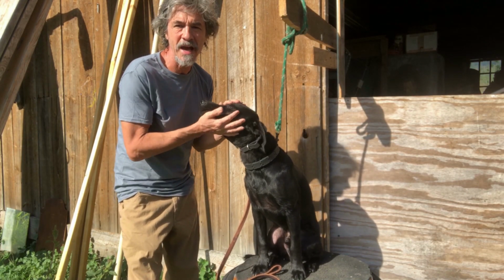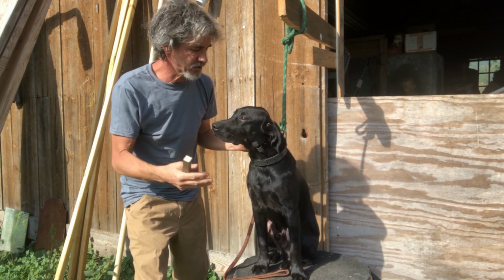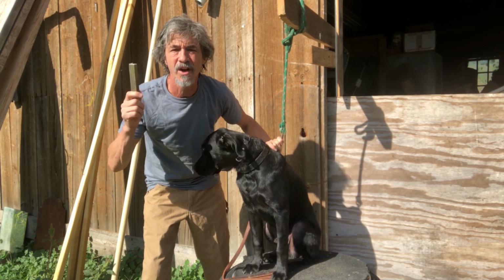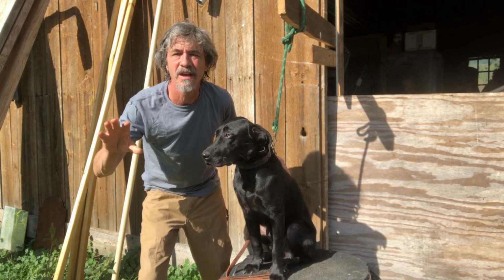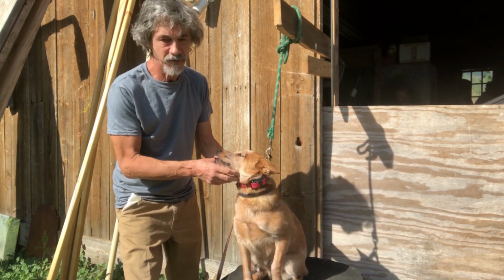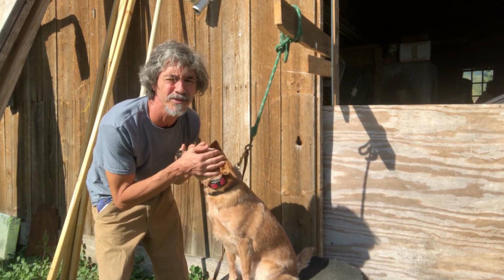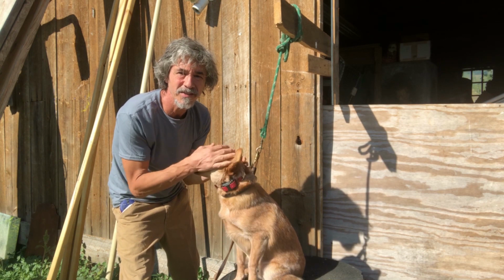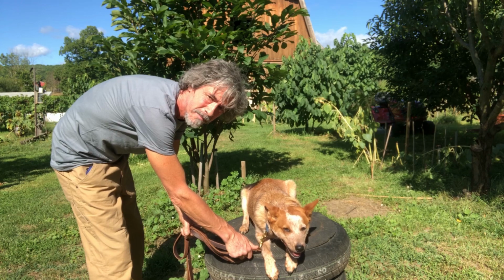Teach dog hold day 3, Labrador, Australian Cattle dog, Red Heeler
All dogs learn hold, drop and retrieve. Hold is a force command we don't give the dog an option.  All dogs that do a board and train here are physical assist service dogs.